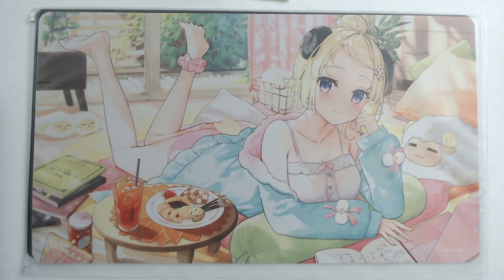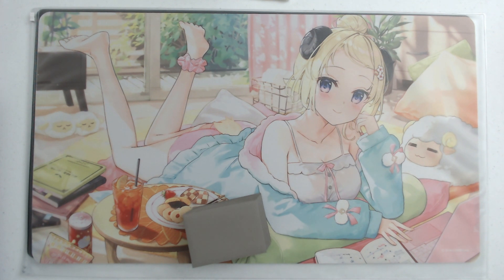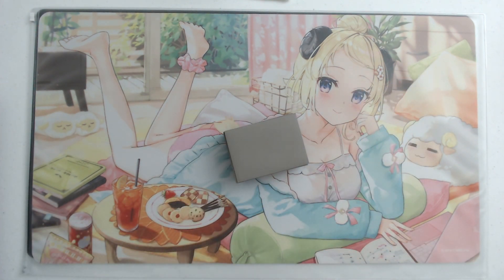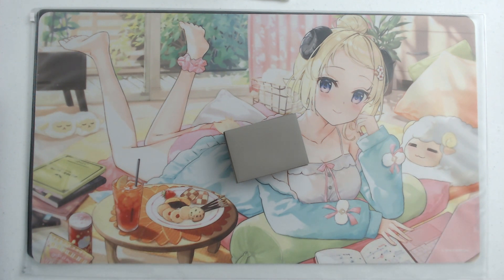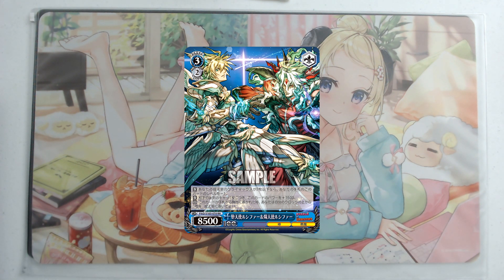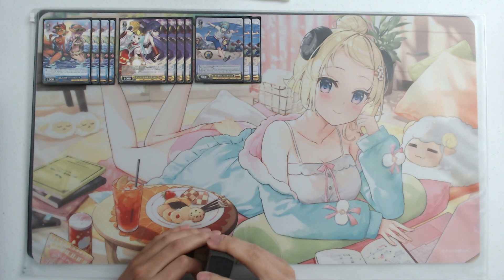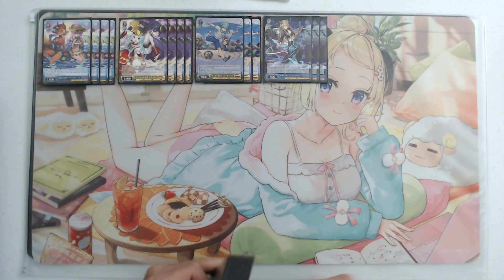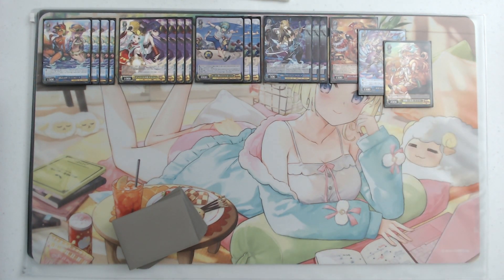2023 WGP Regionals - 4-1 PAD 【Deck Profile】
Good 4-1 run at the GoBack WGP Regionals. I think I'm locking this list in.